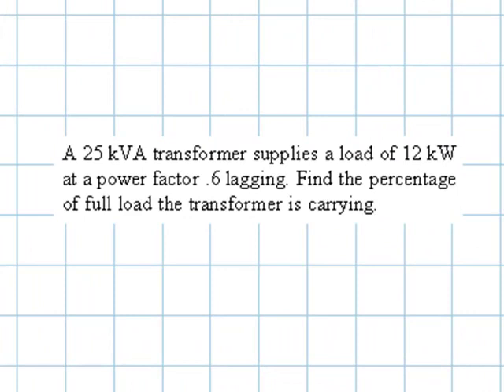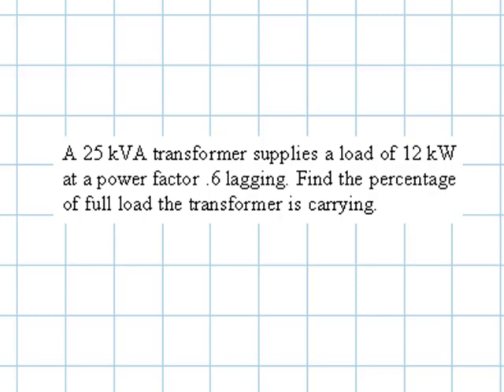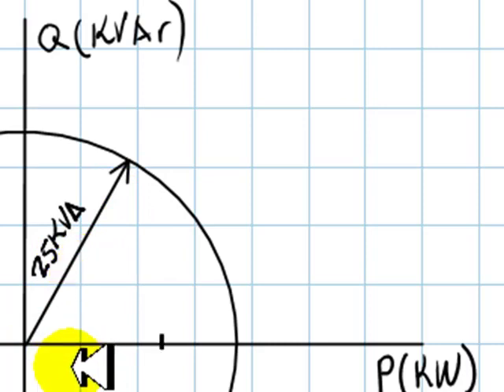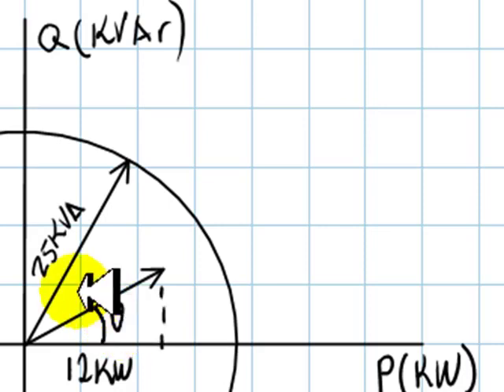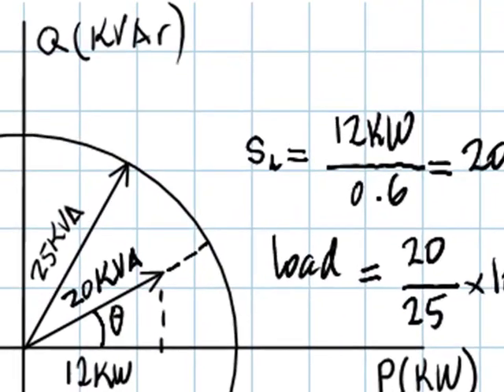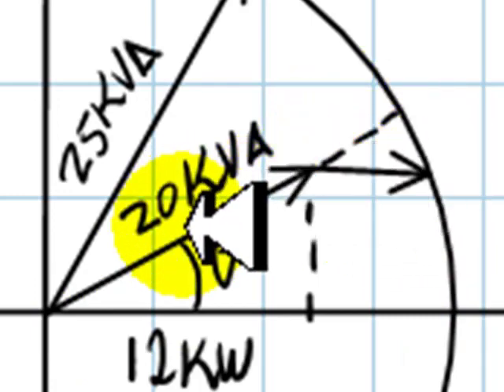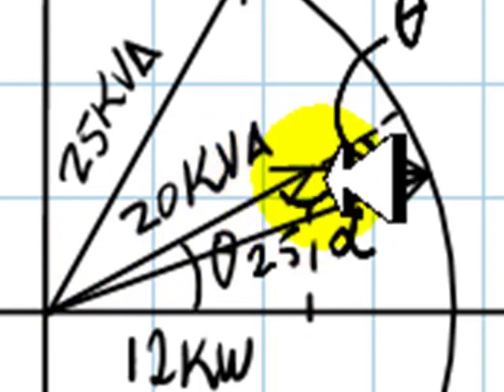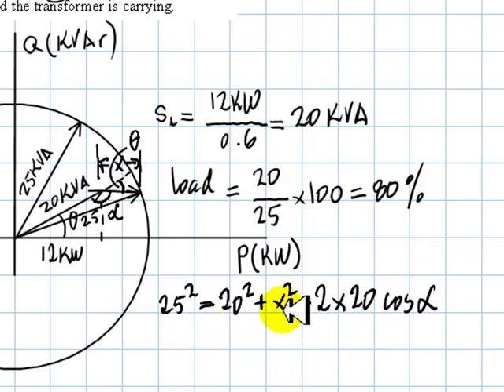PHASOR 09: Tutorial 4 on Complex Power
An exercise on active, reactive and complex power. This is a classic and realistic exercise that makes reference to the load connected to an equipment, a power transformer. It is NOT a transformers problem, but a simple phasorial exercise. Observe that the complex plane is not the one for phasors: voltages and currents, but the complex plane of powers where the real axis is P, and the imaginary axis is Q. The distance of any point to the origin is an apparent power S.